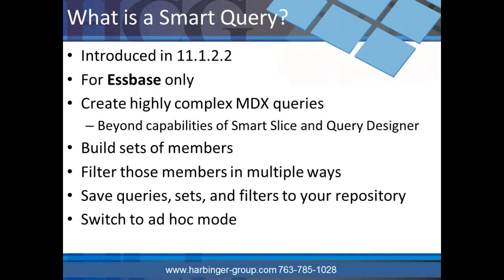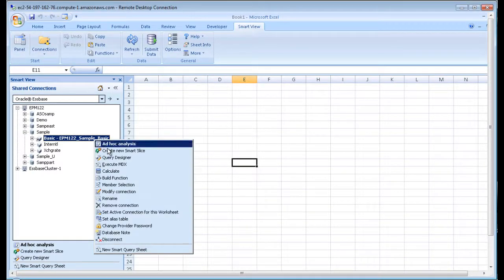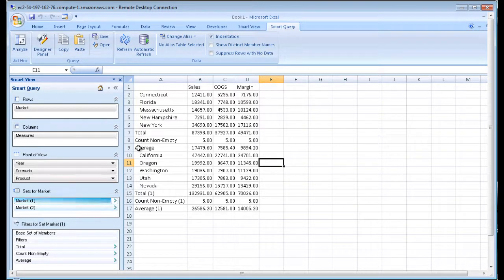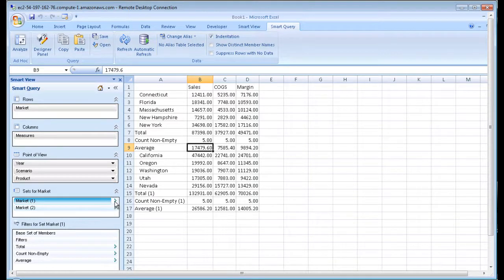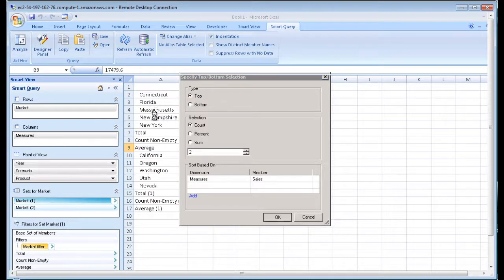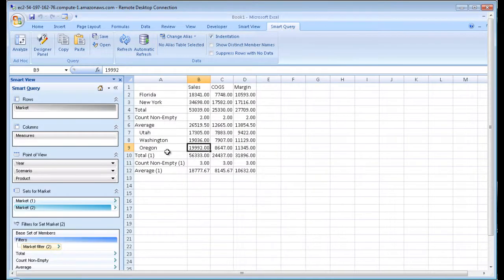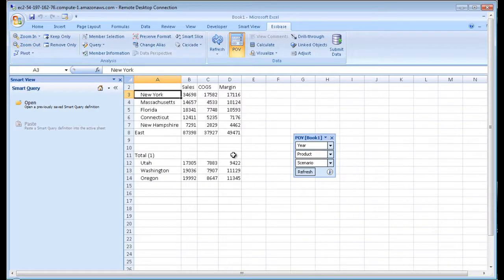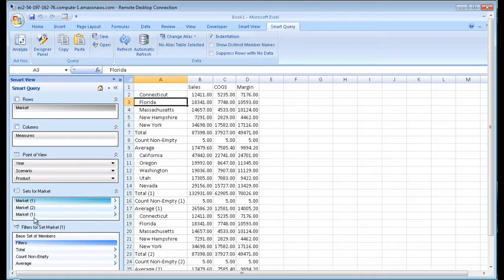What is a Smart Query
The Smart Query is a feature of Hyperion Smart View used to create highly complex MDX queries. View this quick demo of the tool presented by HCG's certified Oracle Hyperion instructor.